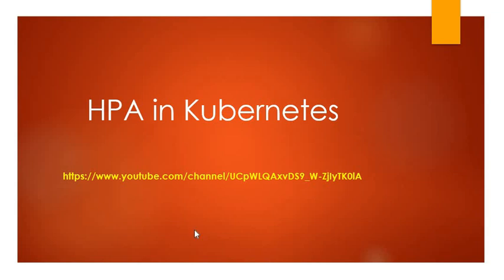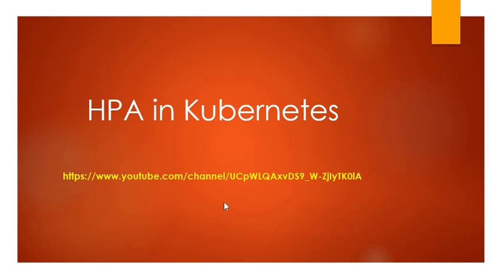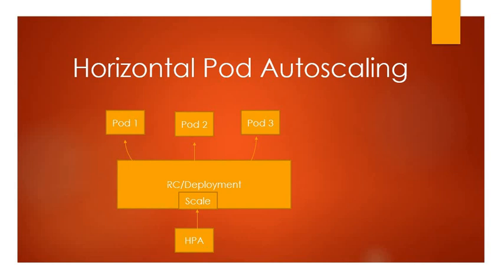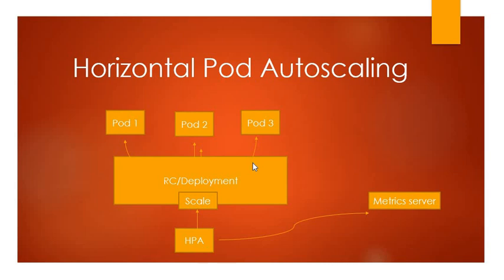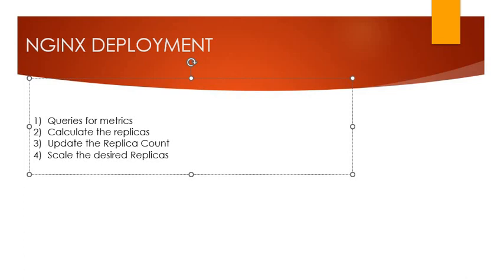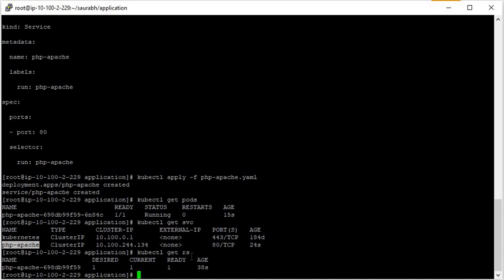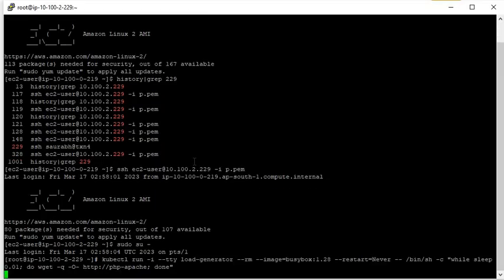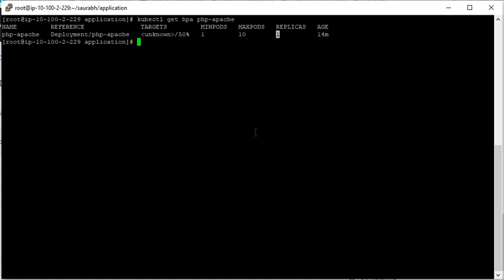Horizontal Pod Autoscaling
This video shows how to implement horizontal pod autoscaling in kubernetes